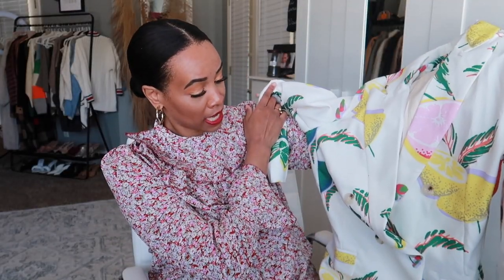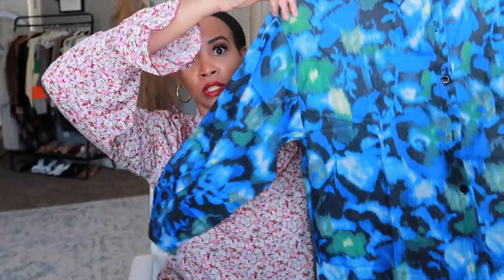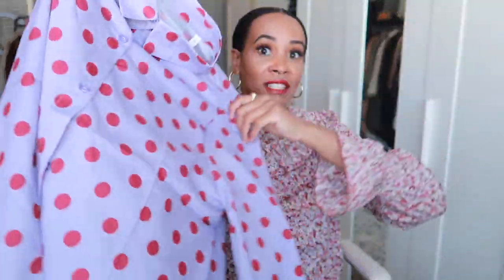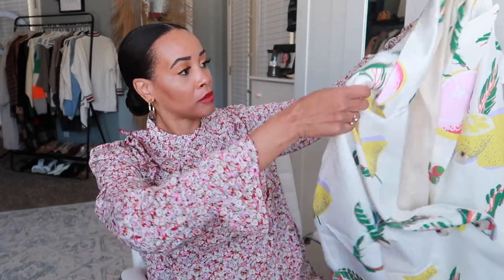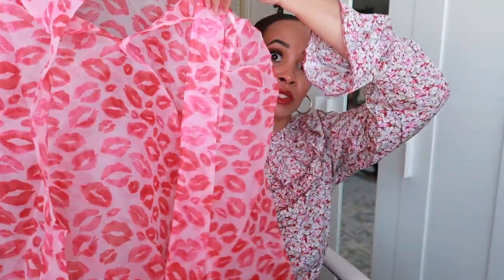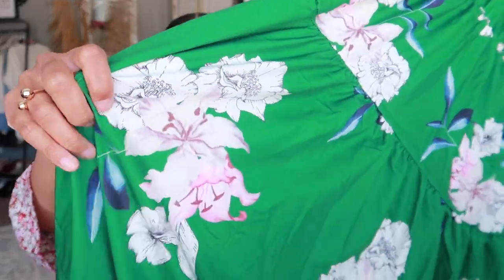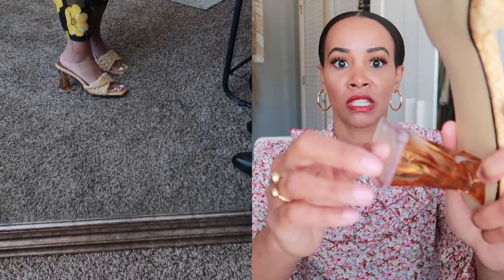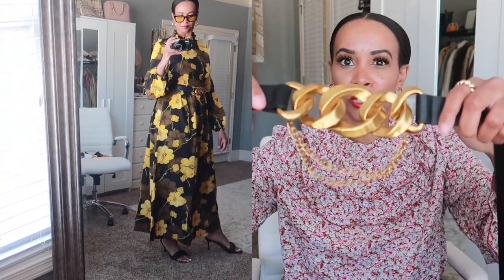HUGE SHEIN SPRING/SUMMER TRY ON HAUL 2021 | by Crystal Momon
HUGE SHEIN SPRING/SUMMER TRY ON HAUL 2021

In today's video, I'm sharing with you a Huge Shein Haul. I picked up 22 items that I wanted to share with you guys. I've picked up some really cute pieces from Shein that I think you will enjoy as well.

abstract art blouse
straw mules in gold
straw mules in brown
blue floral blouse
tiger print blouse
red floral blouse
yellow tinted sunglasses
leopard print striped blouse
lemon print blazer
green sunglasses
black braided mules
sage green braided flats
purple floral blouse
black belt
purple polka dot blouse
black tie dye blazer
nude handbag
kiss print blouse
cream floral print blouse
yellow floral print dress
denim jacket
green floral print dress

📹 FILMING AND EDITING SET UP:
✔️Camera I use to fim
✔️Ring Light I use
✔️What I use to edit: iMovie
🔻About me: I’m a wife and mom who enjoys to create in my spare time. I’m also a full time registered nurse, and I love to blog and create YouTube videos. I enjoy all things fashion and beauty related.
You do not pay any more if you click and purchase an item from the link. As always, all opinions are my own and if a video is sponsored, I will clearly state such in the video. Thanks for your support as it helps me to continue to create content for you guys to enjoy.